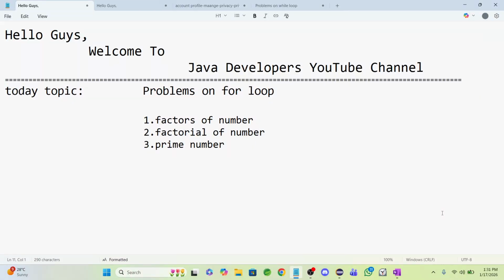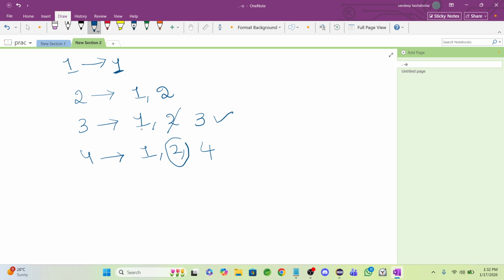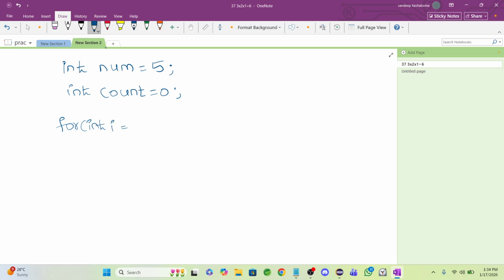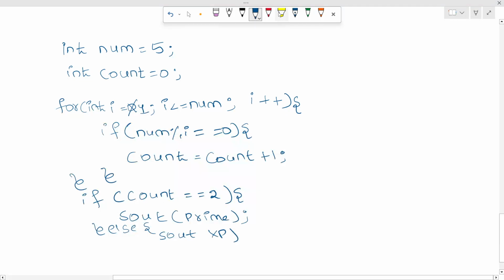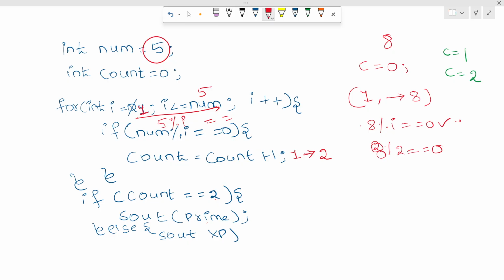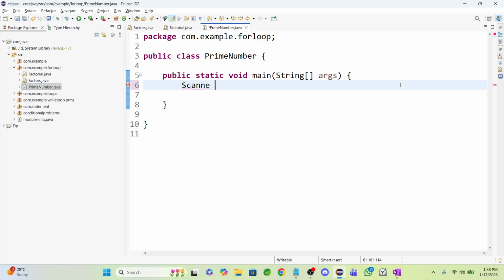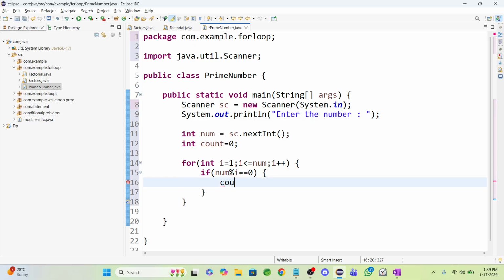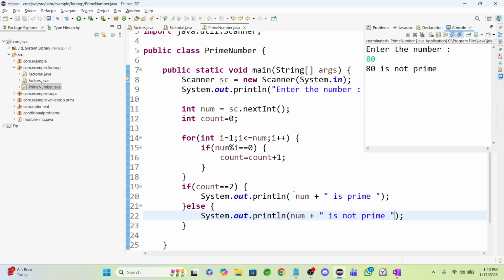Day45-Prime Number Program in Java Using For Loop | Easy Explanation for Beginners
In this video, I explain how to check whether a given number is a prime number using a for loop in Java with a clear and beginner-friendly approach.

This topic is very important for:

Java beginners

Loop concepts

Logic building

Competitive programming & interviews

In this video, you will learn:

✔ Prime number examples
✔ Logic to check prime number
✔ Java program using for loop
✔ Step-by-step dry run
✔ Output explanation

This video is part of my Java Number Programs & Loop Concepts Playlist.

📌 Watch till the end to understand prime number logic clearly.
00:00 – Introduction
00:25 – What is a Prime Number
01:05 – Prime Number Examples
01:40 – Logic Explanation
02:50 – Java Program Using For Loop
04:10 – Dry Run
05:20 – Output Explanation
05:50 – Conclusion|